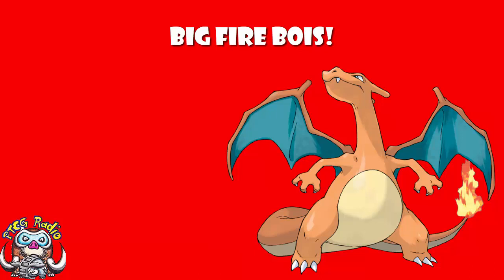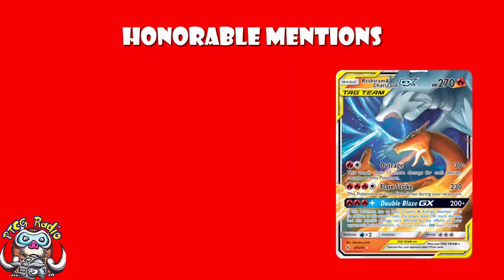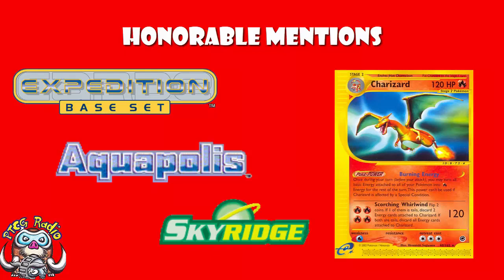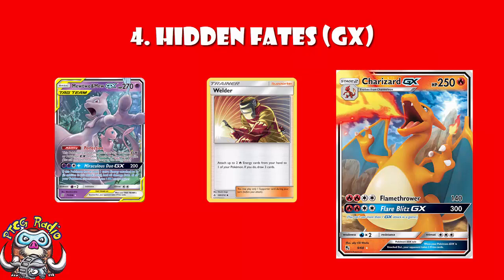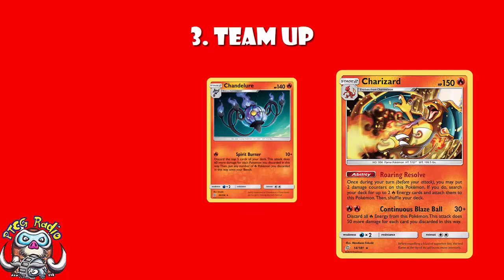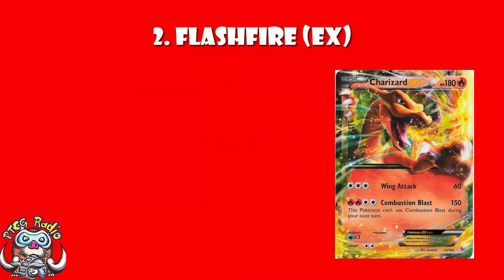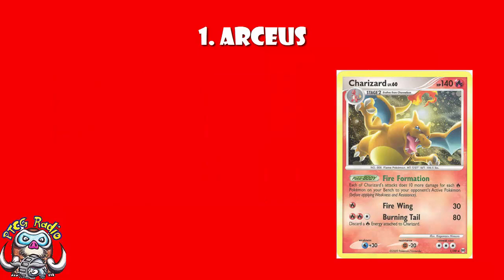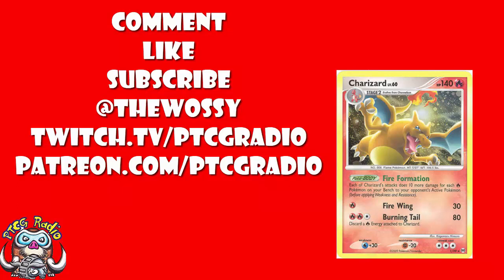The Top 5 Charizard Pokemon Cards Ever!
Charizard has always been a very popular Pokemon, but which of its cards are actually good? Come see!